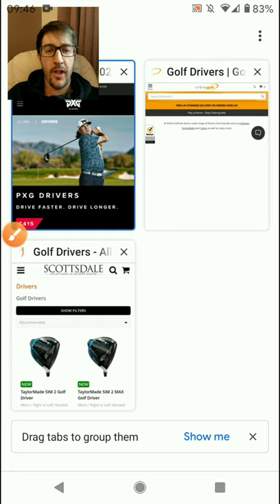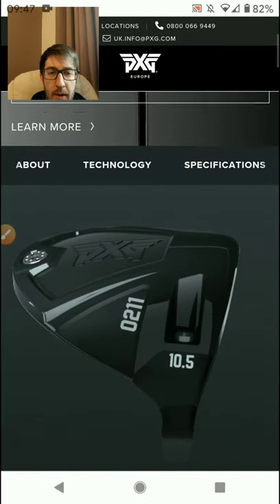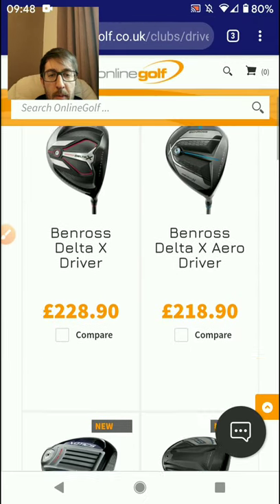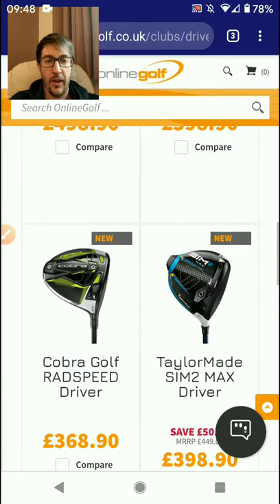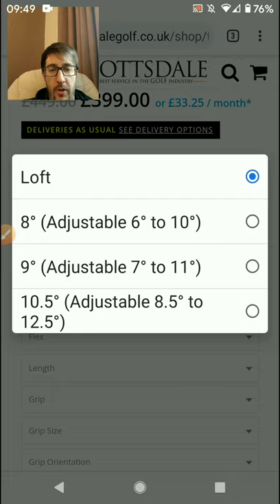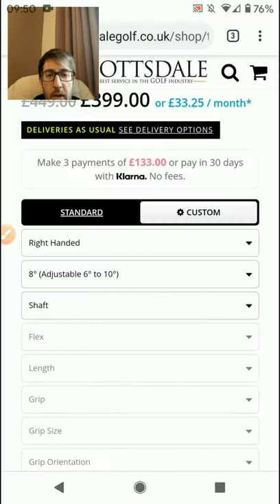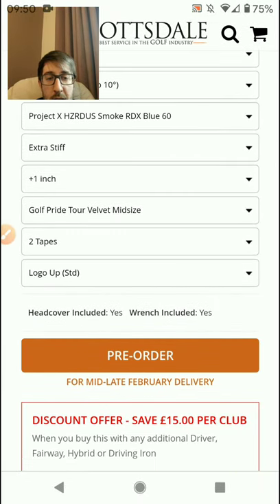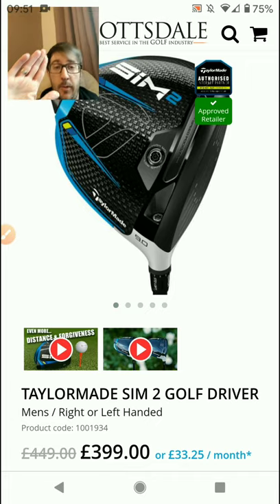Another CRAZY Price drop ! ... PXG not so expensive Golf driver! The Amateur golf UK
PXG is getting aggressive with its pricing and is trying to upset the applecart. I think they are trying to gain market share in these mad times. If you want new, There are better places to shop than just American / online golf ! If you can't get custom fit , get a custom order.